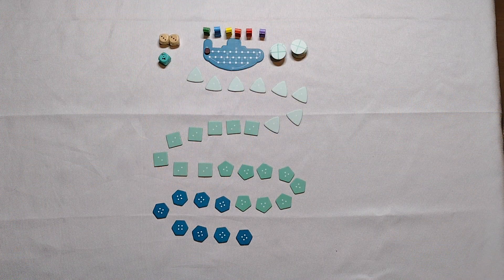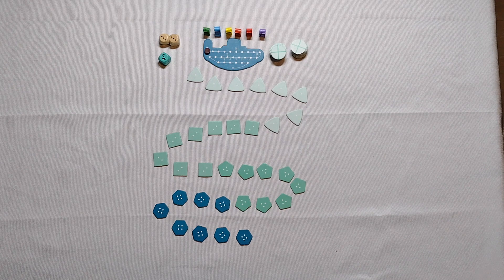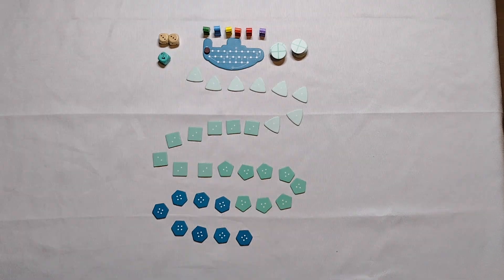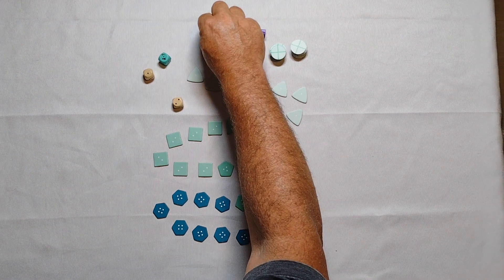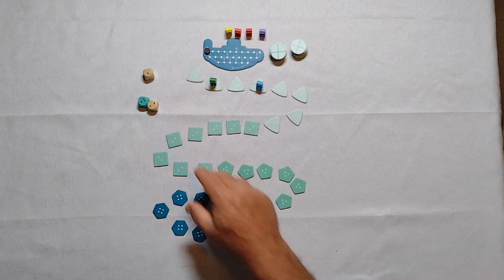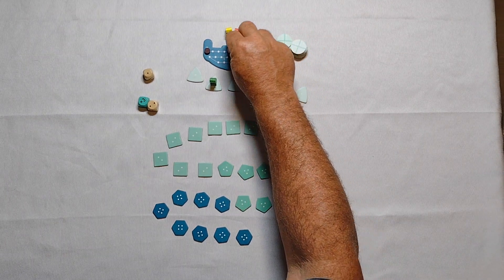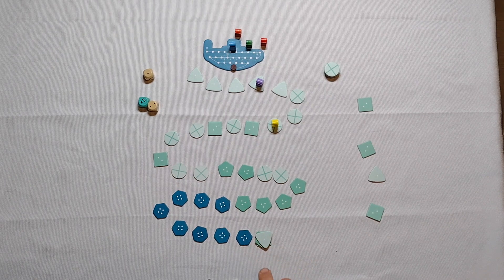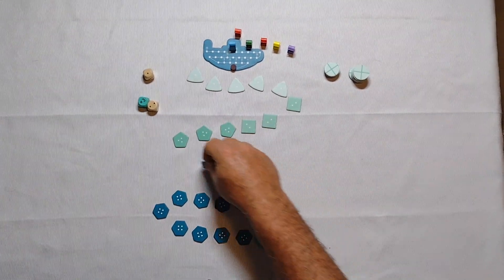Deap Sea Adventure Teaching Needs reshoot 1080p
This is a dry run video teaching Deep Sea Adventure for my upcoming board game teaching channel.